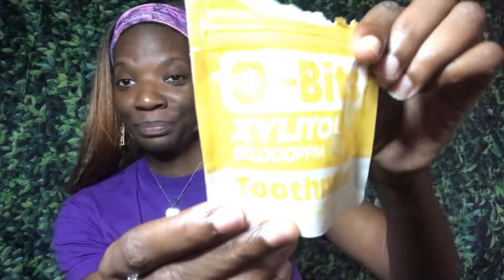October 26, 2022